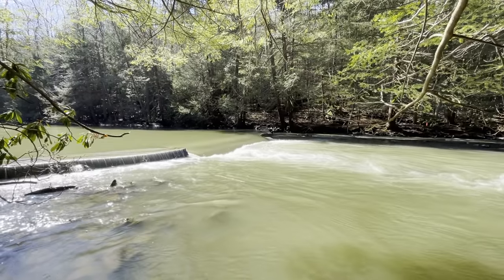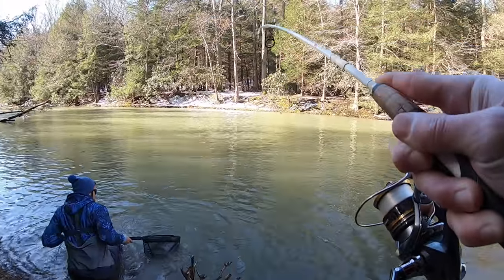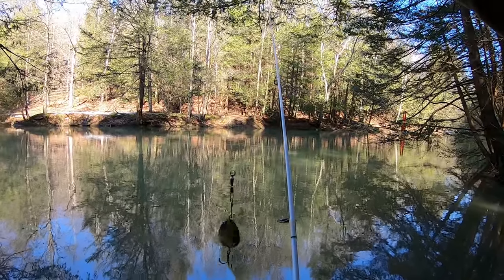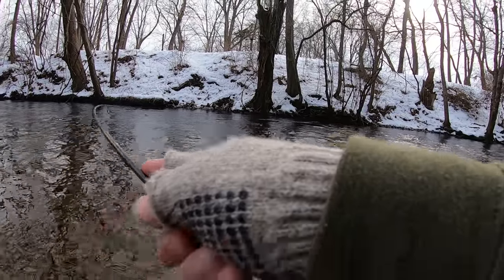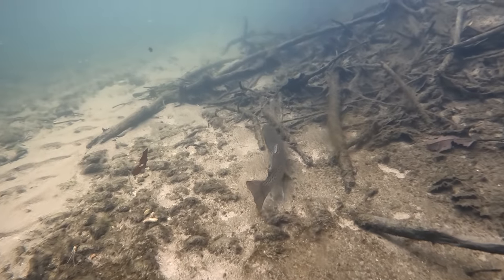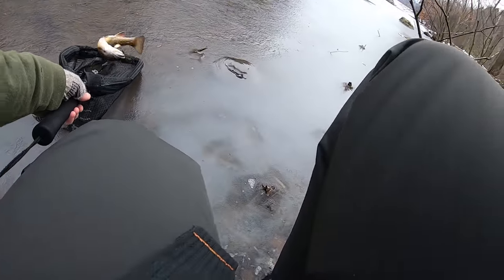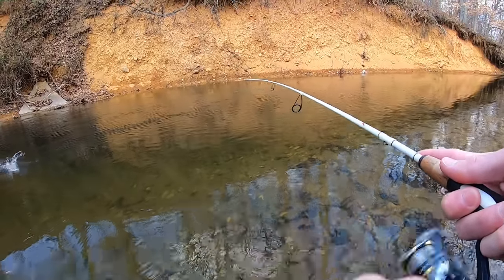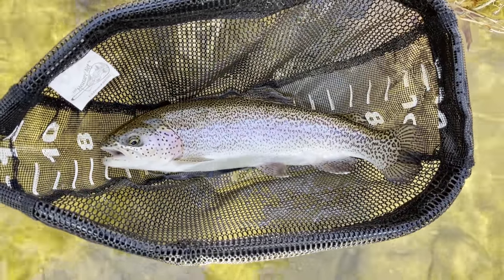Creek Fishing for GIANT TROUT!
In this video I go creek fishing for giant trout with my buddy Colin at Yellow Creek Trout Club. It was a slow day of trout fishing but we managed to get some giant trout in the net. I started out with a Dynamic Lure HD Trout and then switched to a gold blade Fish Hawk spinner later in the day. I also included some old footage that never made it on YouTube. Hope you enjoy! :)